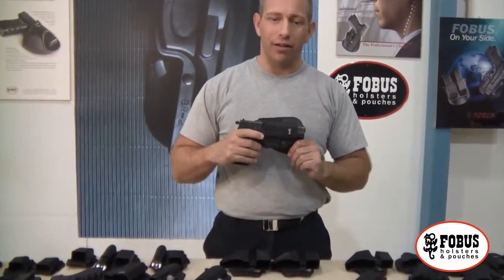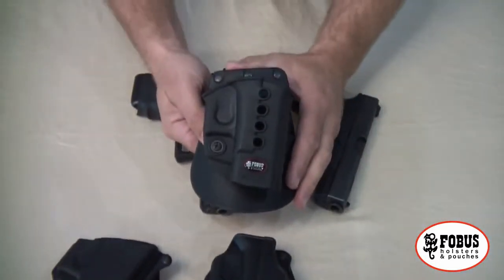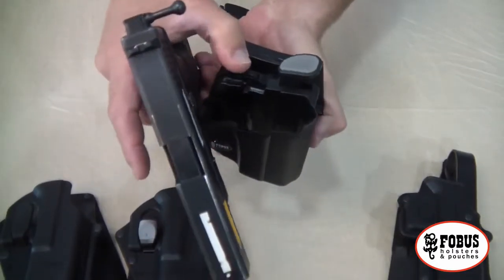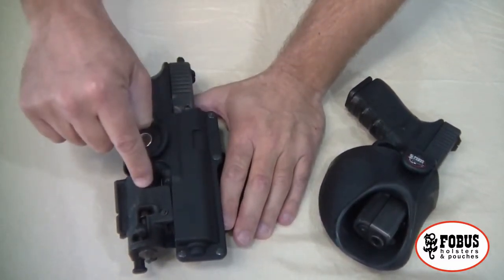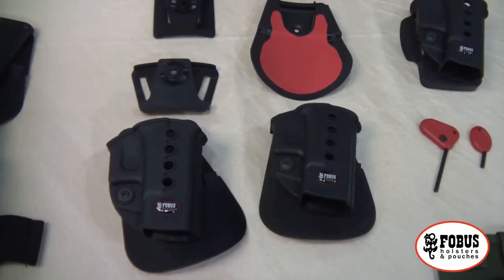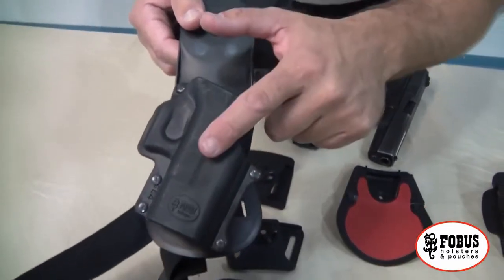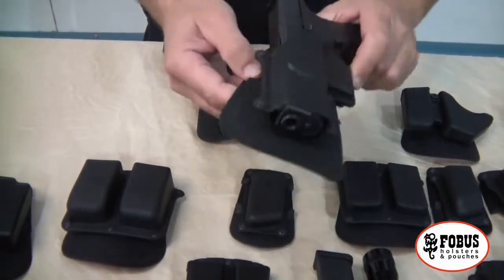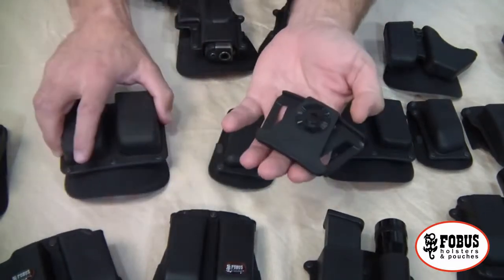The Fobus Holster Line